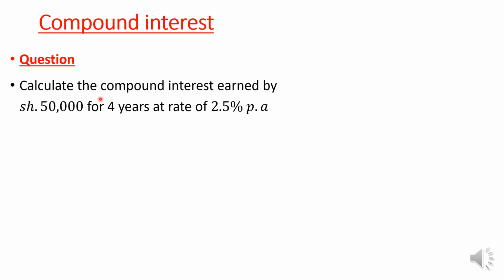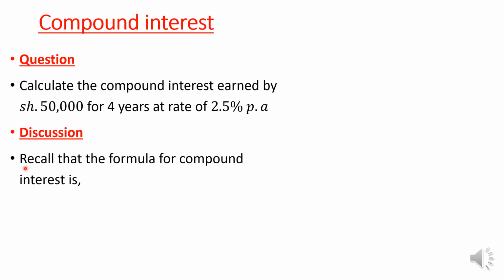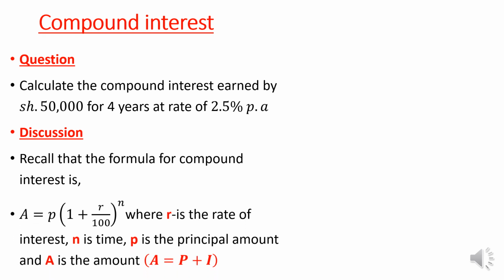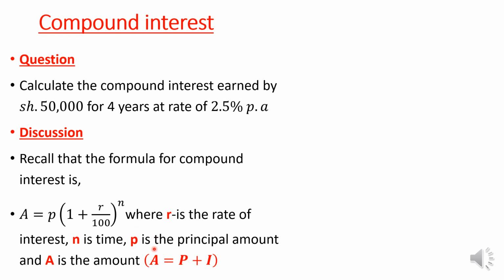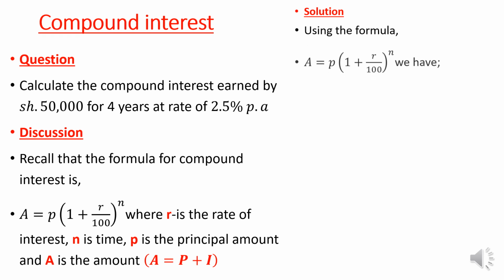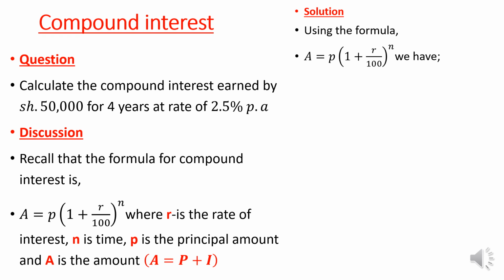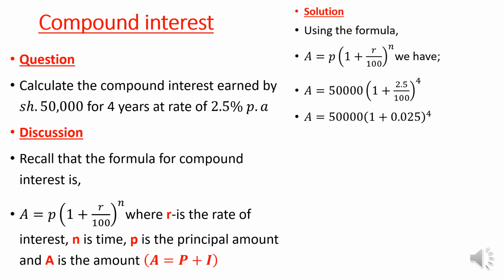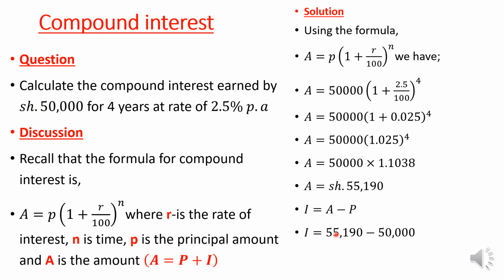Compound interest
commercial arithmetic 2